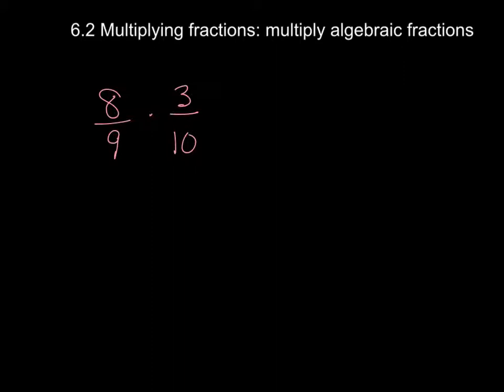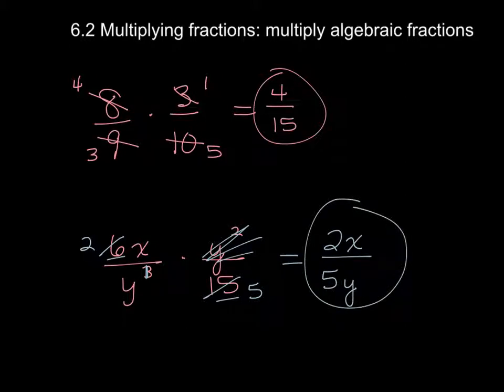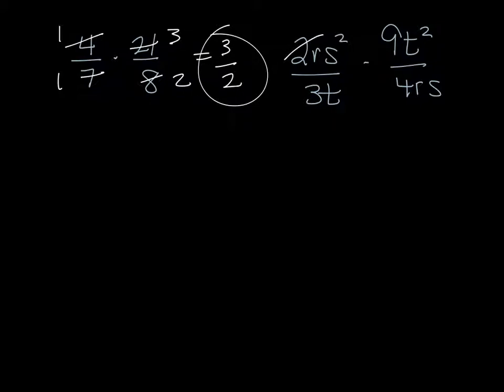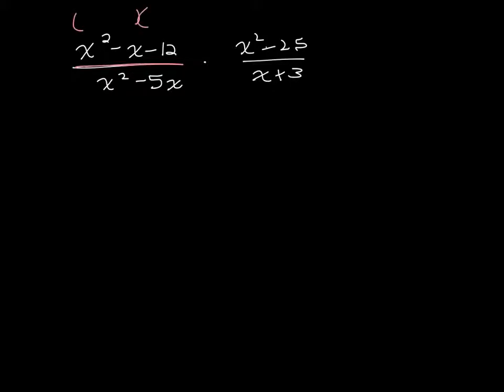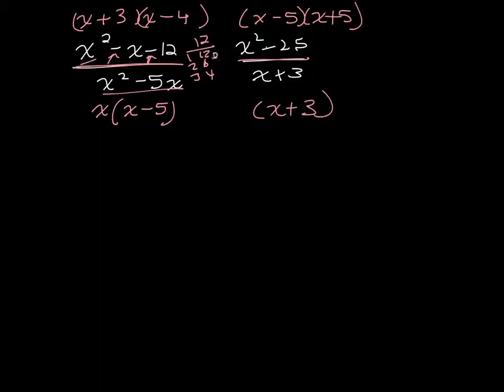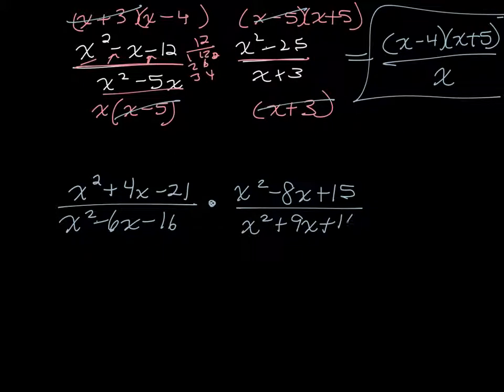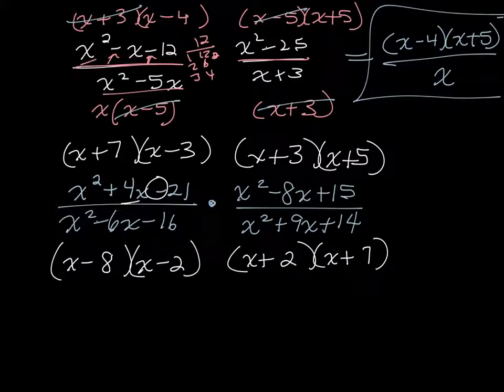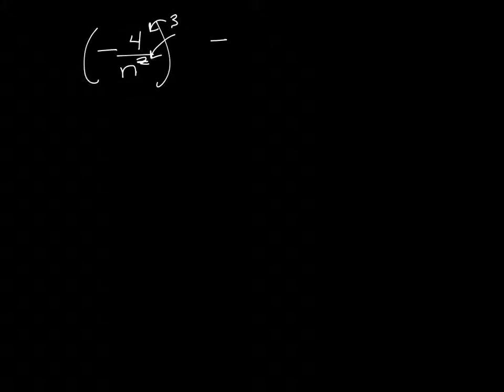6.2 multiplying fractions